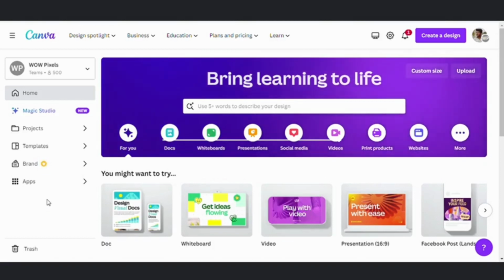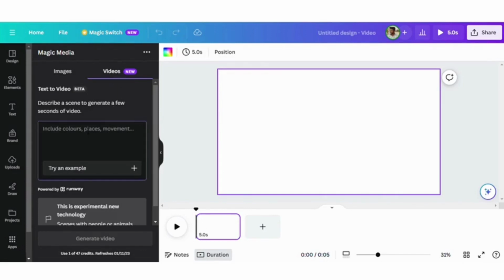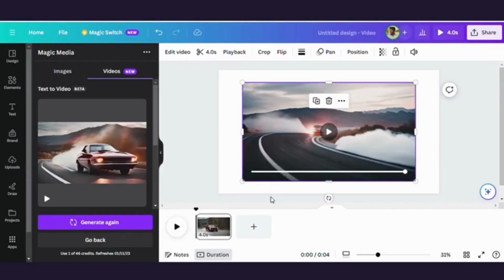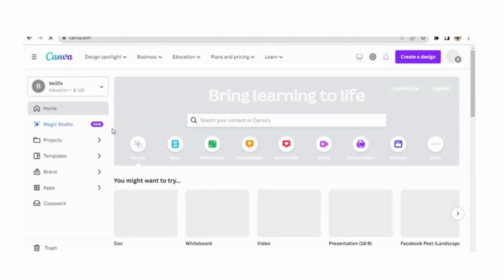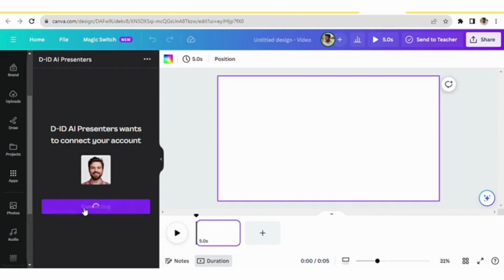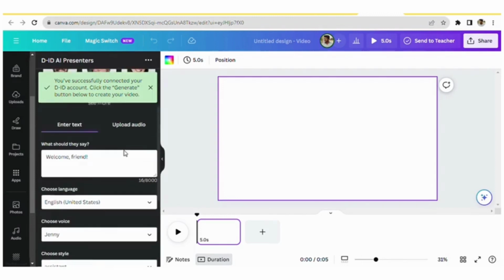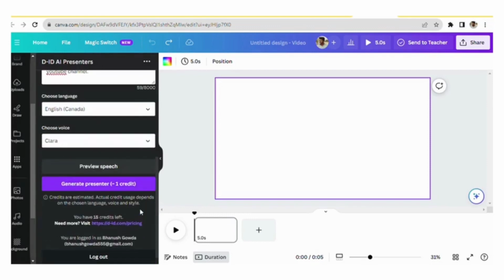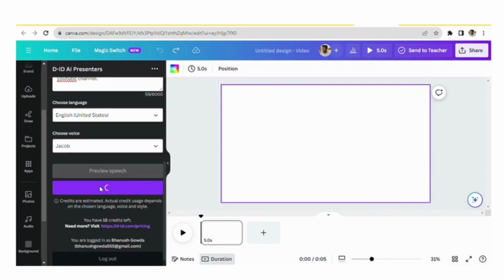Discover the Future of Design: Canva AI Turns Text into Stunning Videos | Be10x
Unlock your creative potential with this comprehensive Canva tutorial for beginners. Learn how to use Canva like a pro and harness the power of Canva's AI image generator and text-to-video features with Be10x . Whether you're a digital product creator, content marketer, or just a creative enthusiast, Canva has the tools you need to take your projects to the next level.

If you want to learn how to use AI tools and grow 10X in your career and personal life, join our 2 hour workshop on How To Use AI Tools

In this tutorial, we'll explore Canva Pro, showing you how to get it for free. Discover the magic of Canva's AI with the Canva AI image generator, Canva AI text generator, and Canva AI video creation. Transform simple text into captivating videos effortlessly. Unleash your inner artist with Canva AI Art, and see how it can revolutionize your designs.

Want to add a touch of animation to your projects? We'll guide you through animation in Canva, helping you create eye-catching and engaging digital content. Canva Magic Studio is at your disposal, offering a world of creative possibilities.

Join us on this journey to discover the full potential of Canva, making stunning content creation a breeze. Say goodbye to the ordinary and hello to the extraordinary with Canva's AI-powered features. Plus, we'll share tips and tricks for making the most of Canva's features while keeping your budget in check.

Whether you're a Canva newbie or a seasoned user, this tutorial has something for everyone. Don't miss out on the chance to make your creative dreams a reality with Canva. Watch now and let your imagination run wild!